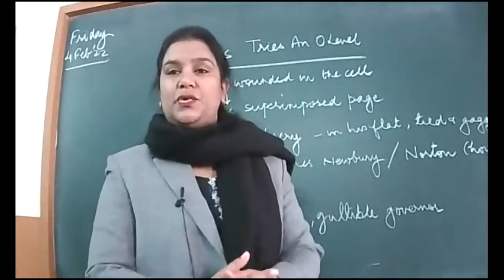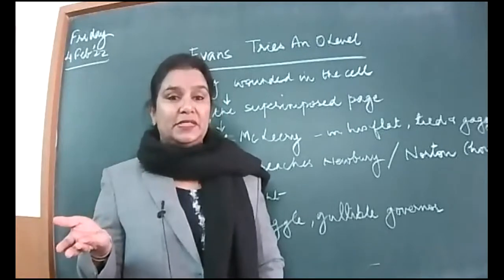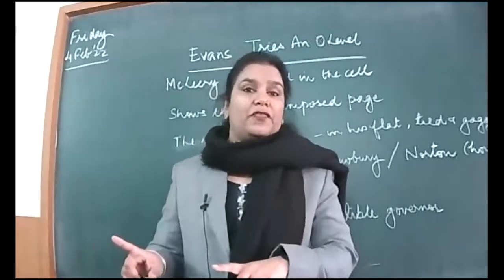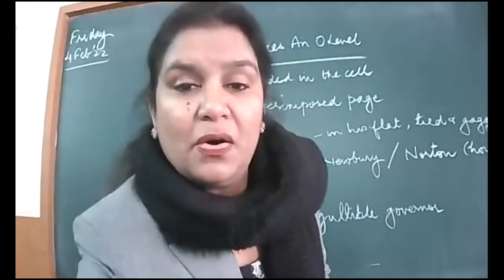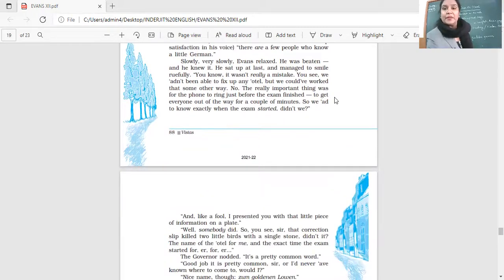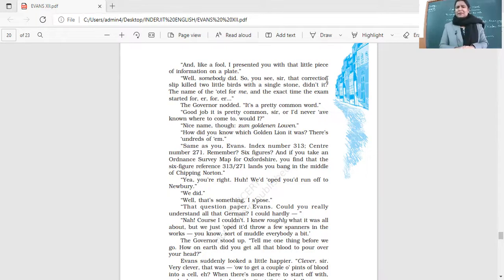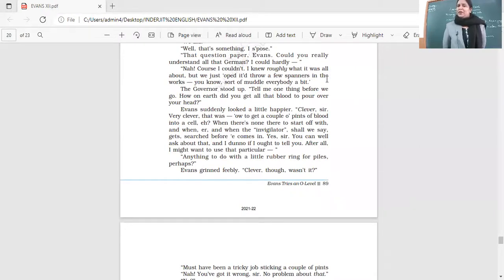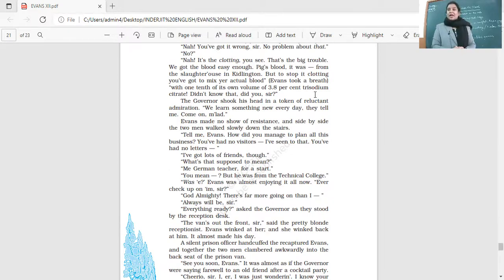4 2 22 XII B ENGLISH